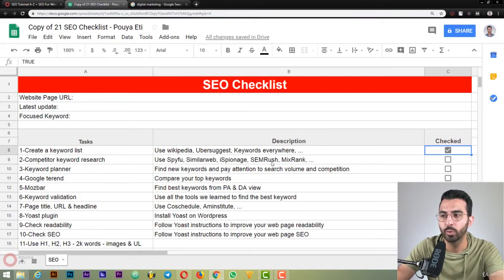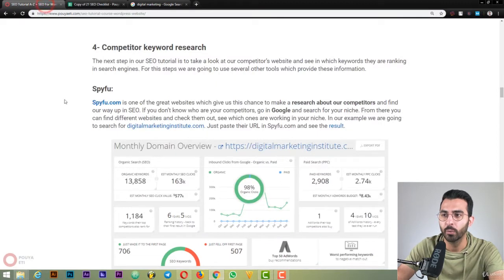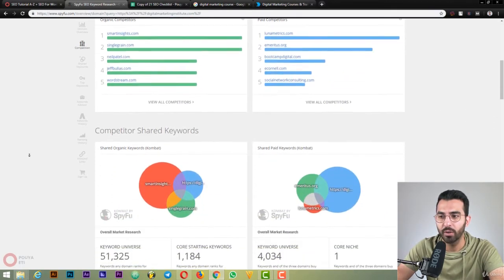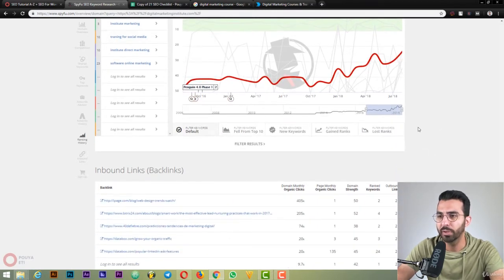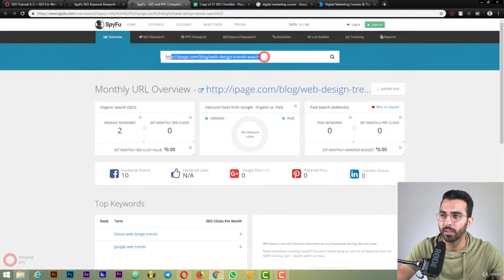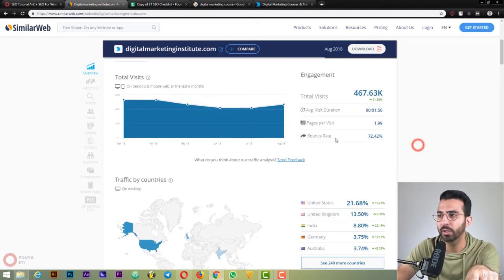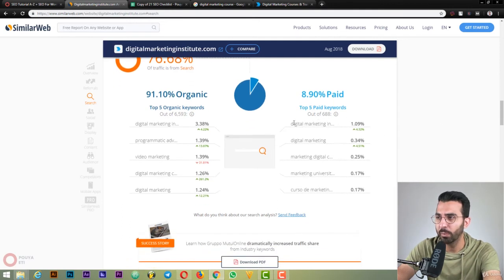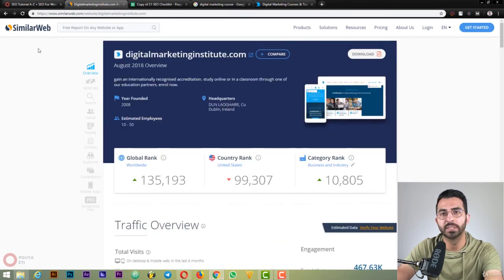SEO For Wordpress Website & Marketing Udemy 7